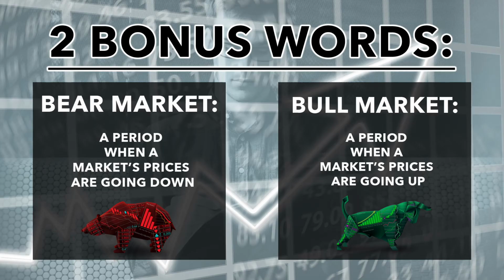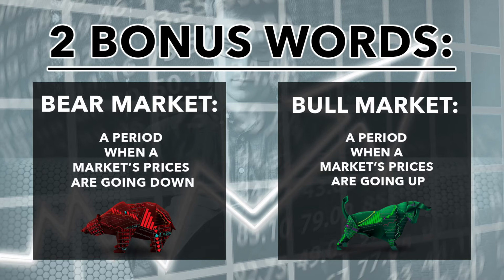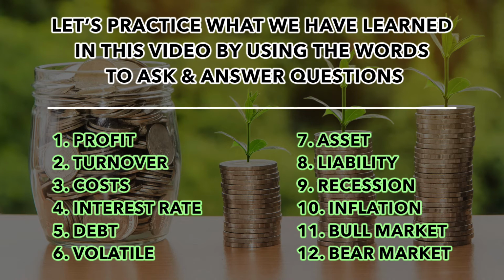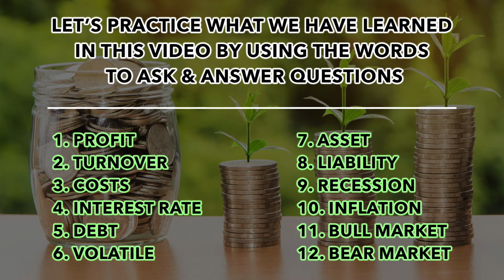10 Financial Words To Boost Your Business English Vocabulary In Less Than 15 Minutes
In this episode of Level Up English we will learn 10 financial words that can be used in a business environment.

We will also practice the pronunciation of each word as well as practice using them in a sentence.

Watch the entire video for 2 bonus words!